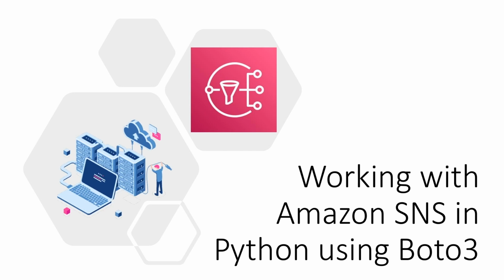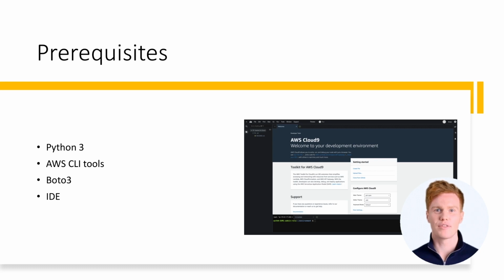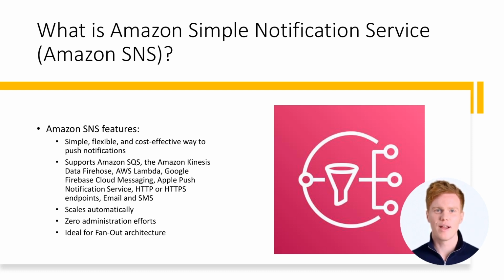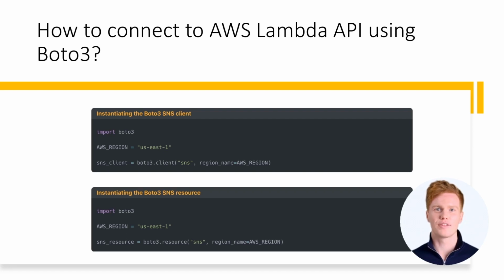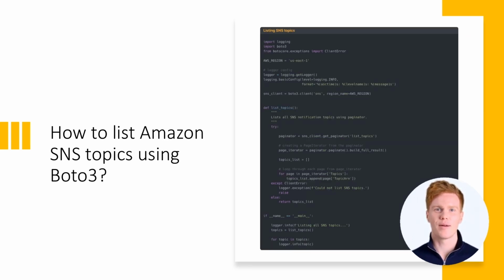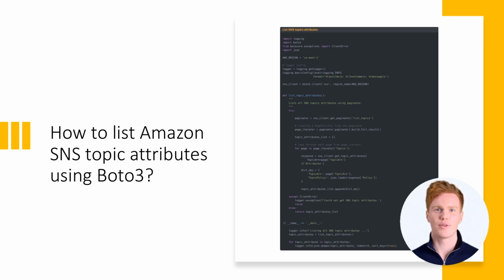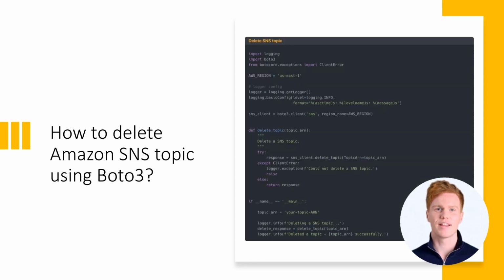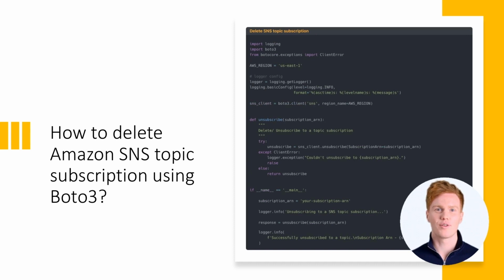Working with Amazon SNS in Python using Boto3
This video demonstrates how to work with Amazon Simple Notification Service (or Amazon SNS) using Python SDK for AWS (Boto3 library). We'll demonstrate how to create, describe, list, and delete SNS topics, manage SNS topic subscriptions and send messages to the topic.

00:00 - Intro
00:27 - Prerequisites
00:46 - What is Amazon Simple Notification Service (Amazon SNS)?
02:08 - How to connect to AWS Lambda API using Boto3?
02:29 - How to create an Amazon SNS topic using Boto3?
03:37 - How to list Amazon SNS topics using Boto3?
04:47 - How to list Amazon SNS topic attributes using Boto3?
05:25 - How to set Amazon SNS topic policy using Boto3?
06:19 - How to publish a message to an Amazon SNS topic using Boto3?
07:06 - How to delete an Amazon SNS topic using Boto3?
07:26 - How to create an Amazon SNS topic subscription using Boto3?
08:18 - How to list Amazon SNS topic subscriptions using Boto3?
09:03 - How to delete an Amazon SNS topic subscription using Boto3?